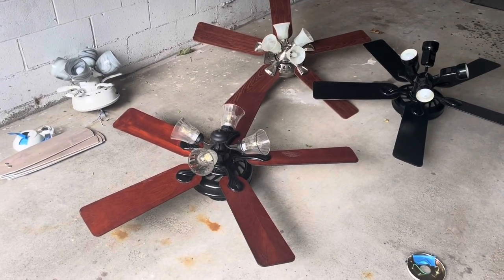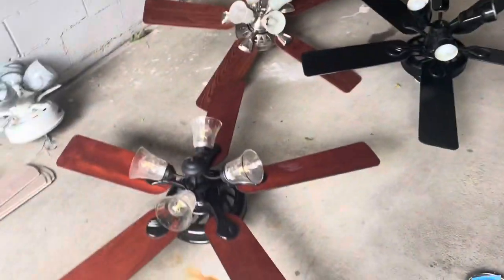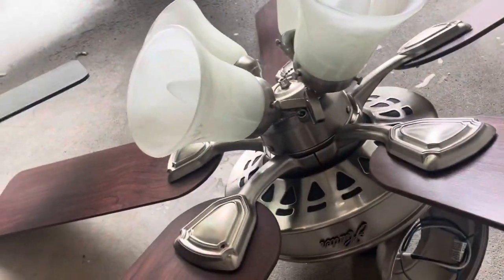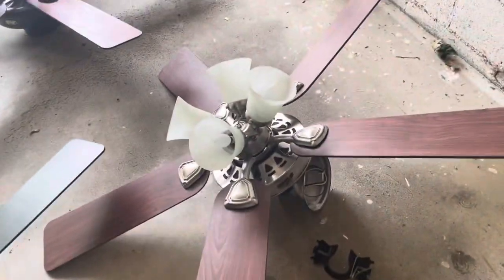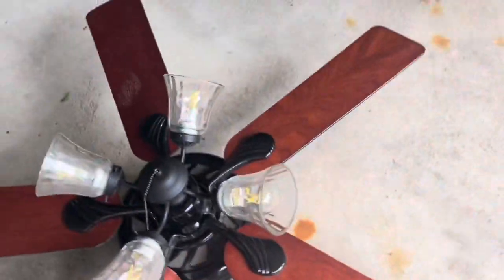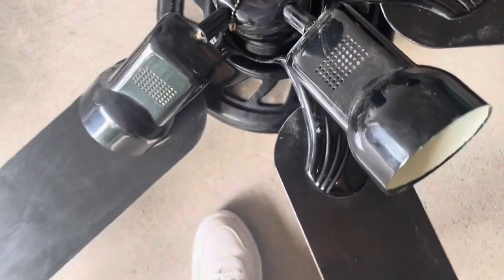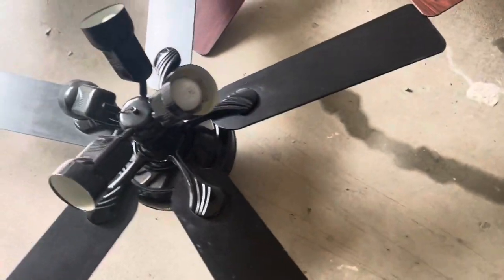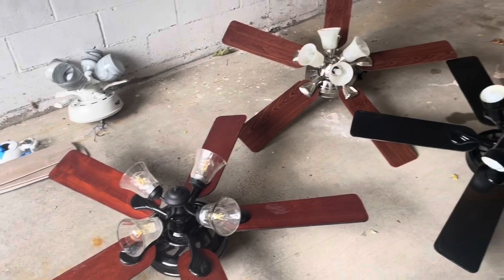New Hunter Ceiling Fans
Picked these up a month back off marketplace. I cleaned them all and will update for NCFD.